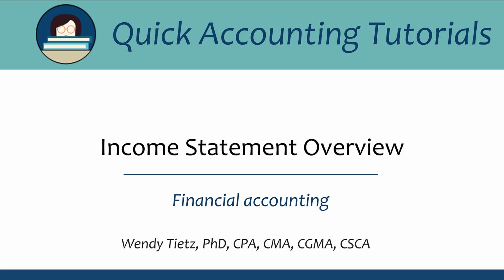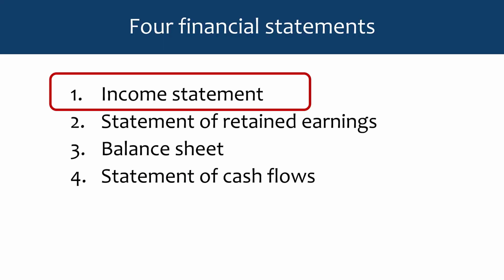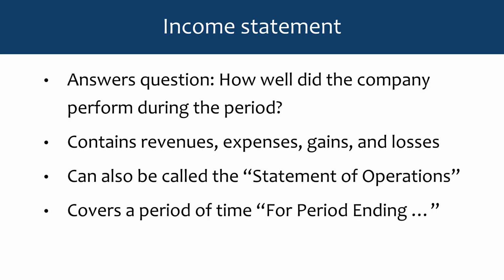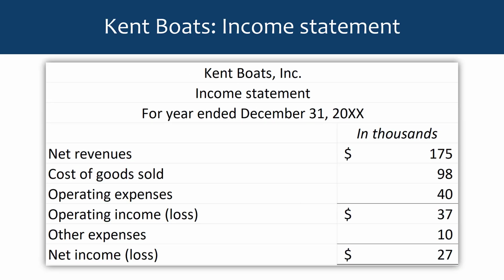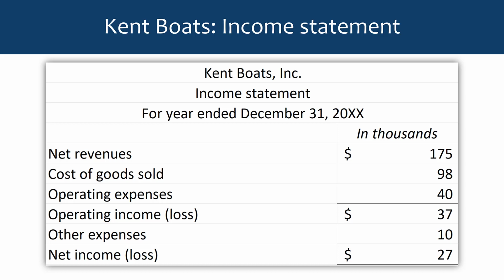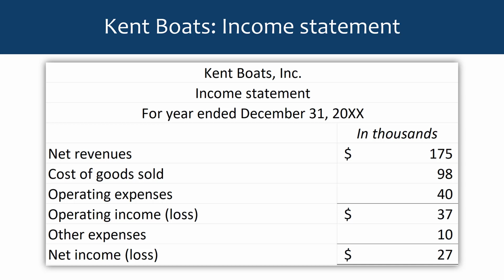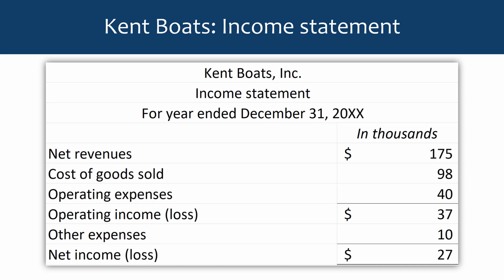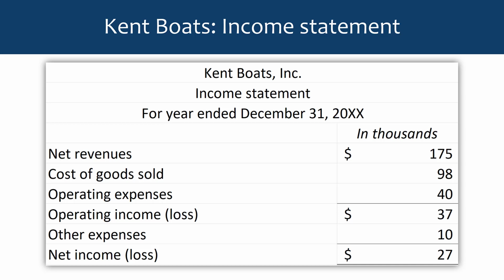Brief overview of income statements: Financial accounting